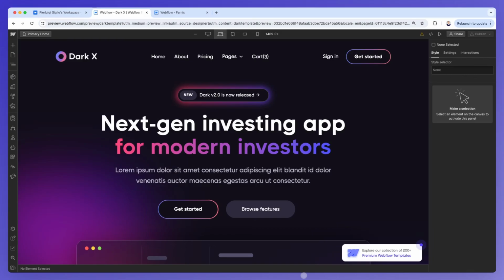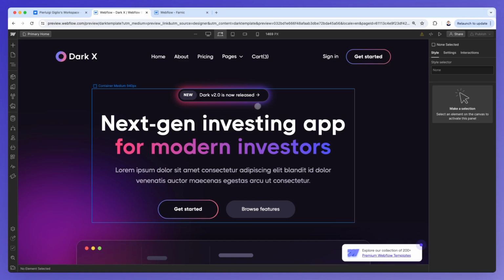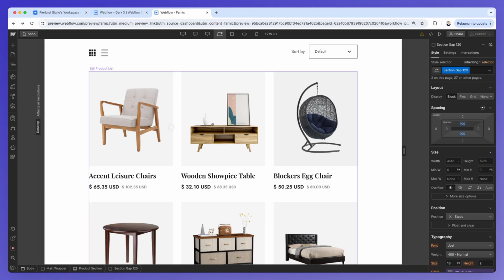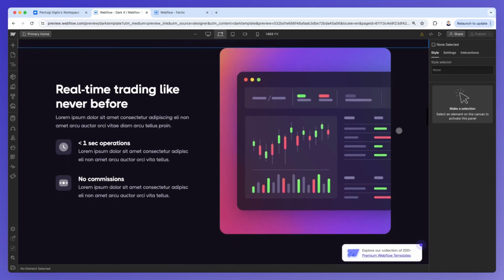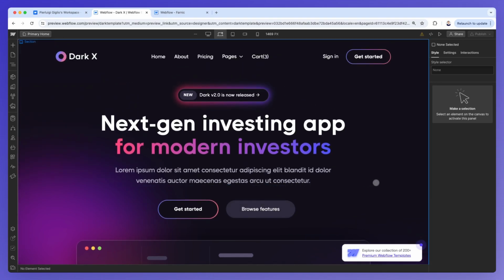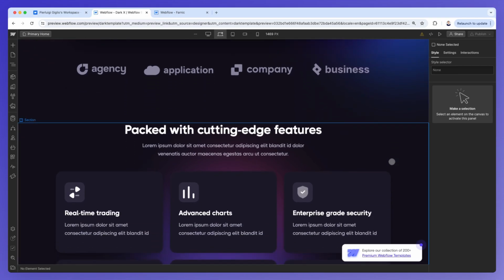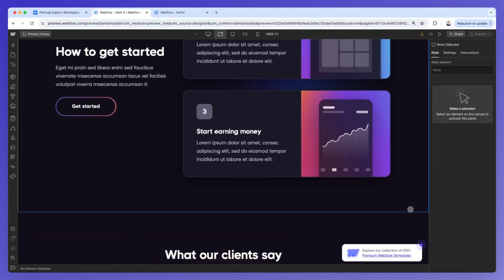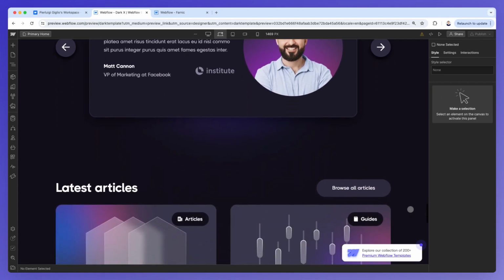When to use Components in Webflow